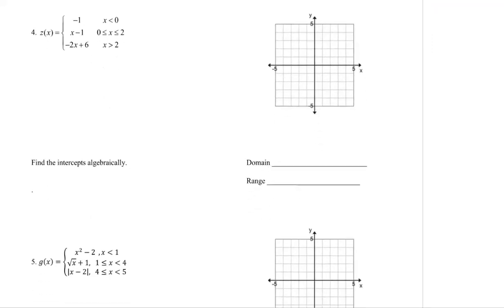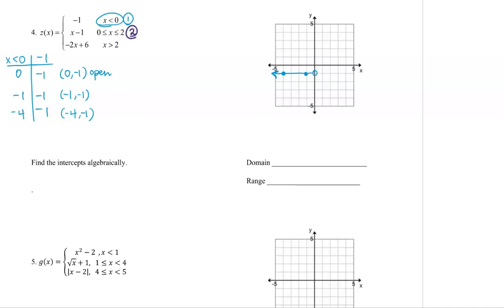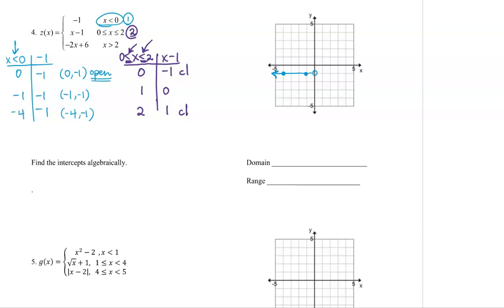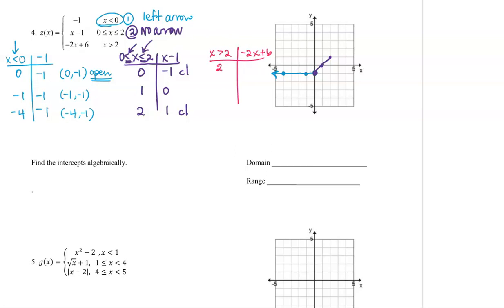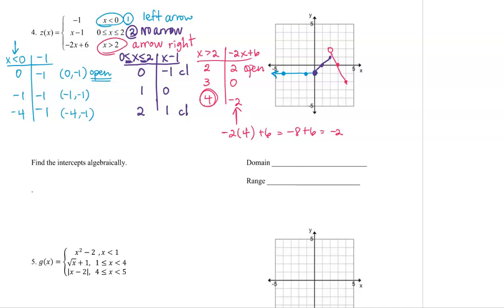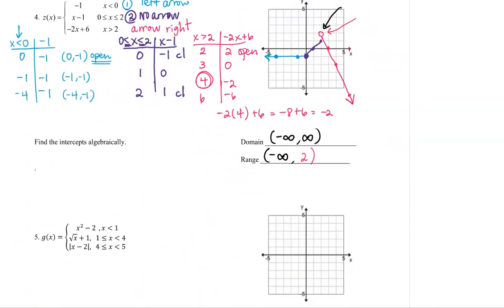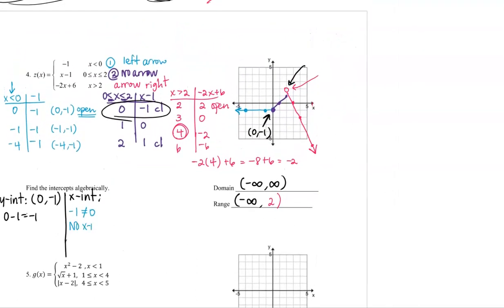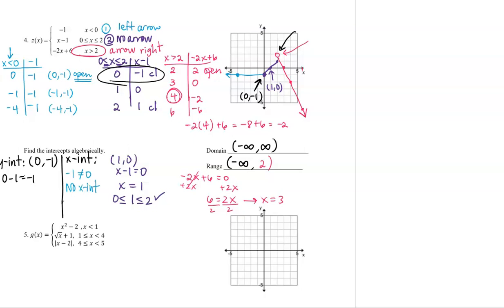Graphing Piecewise Functions Example 4